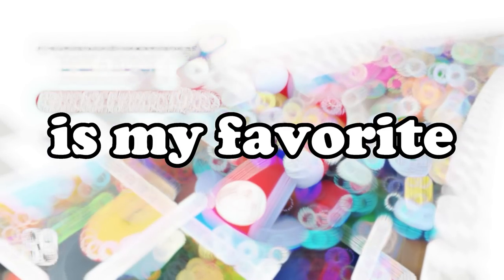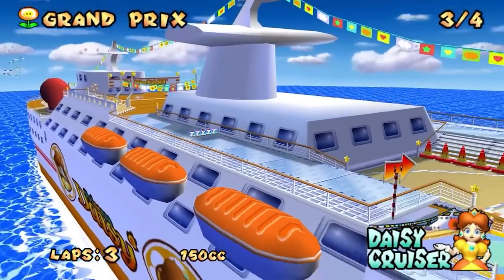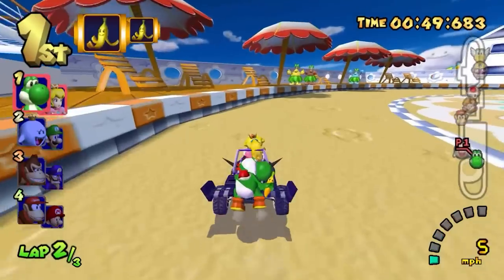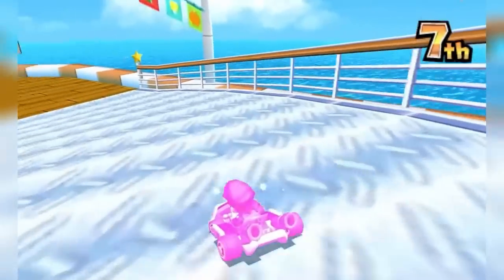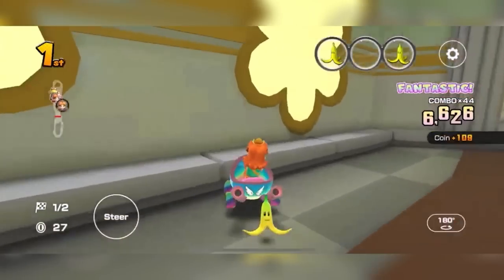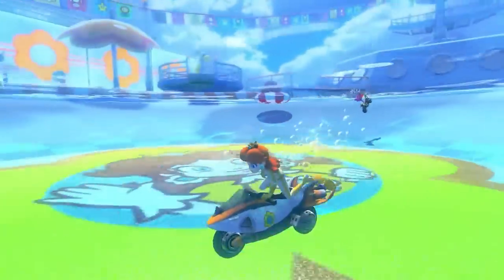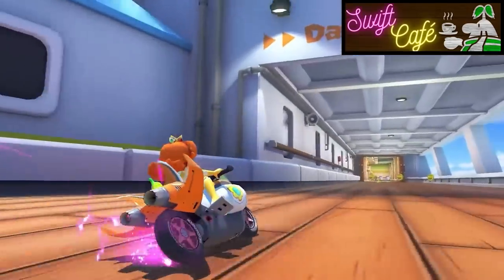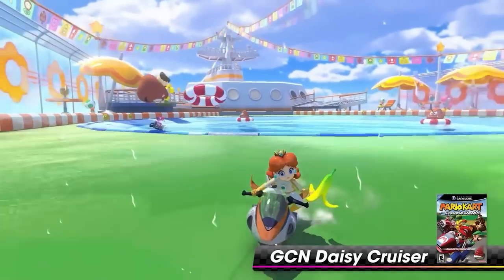The tables MOVE! All Daisy Cruiser CHANGES - Analysis & Comparison | Mario Kart 8 Deluxe BCP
Let's go through the captivating evolution of Daisy Cruiser in the Mario Kart series. Join me in this showcase as we explore the mesmerizing transformation this iconic track has experienced throughout the years, with a particular emphasis on its changes in Mario Kart 8 Deluxe.

Chapters
0:00 Introduction
0:54 GCN Analysis
2:11 MK7 Changes
3:24 MKT Changes
4:23 MK8DX Changes
5:38 Outro and Memberships

⭐️ Social Channels⭐️

💘 SPECIAL MENTIONS 💘

Jasper for the Thumbnail.

✌️Thank-You all for watching. I appreciate it beyond words.
- Swiftjar